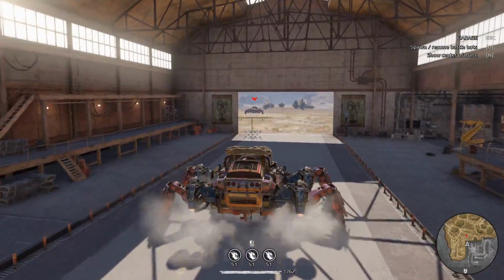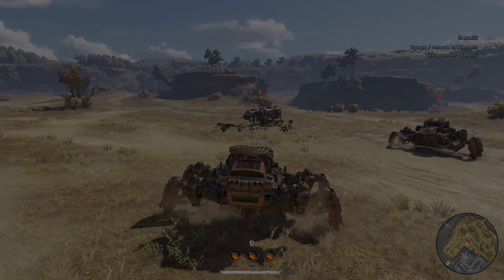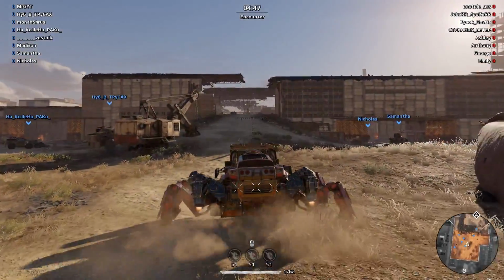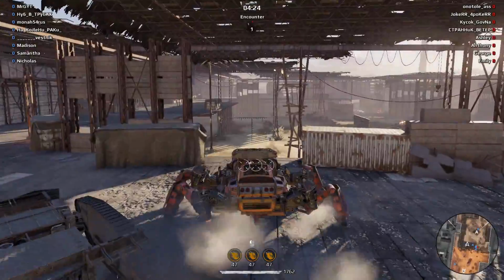Undermounted Fortune Spider -- Crossout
You asked for it, so I built it.  Undermounted Fortunes.

NOT-TFUE
KekJonas
Calibrated
Lai Quen
Christopher
Dash F
David
Green Apel
Sgt Curry Pants
DirkyDirk